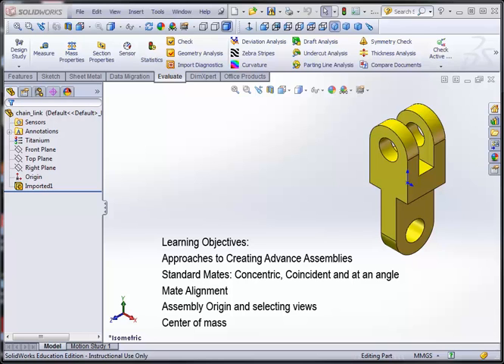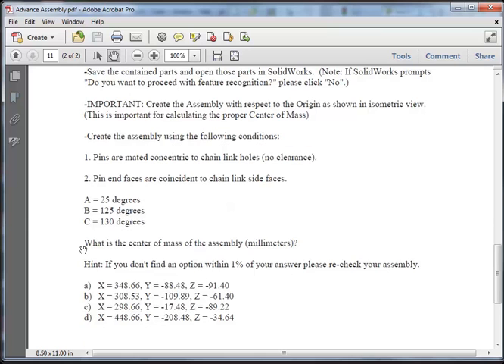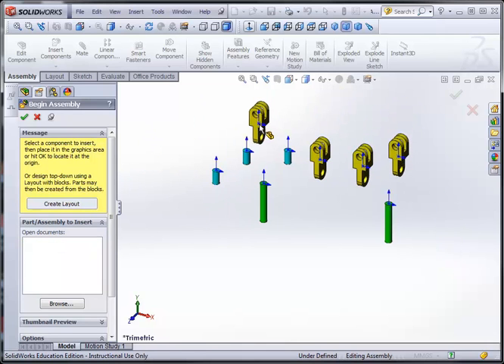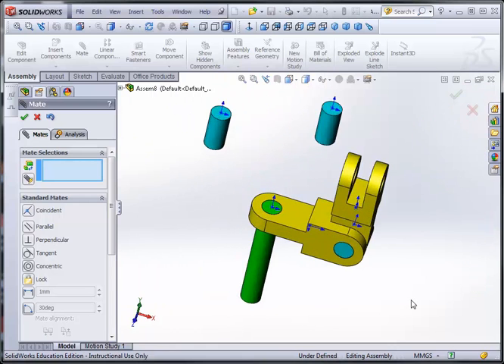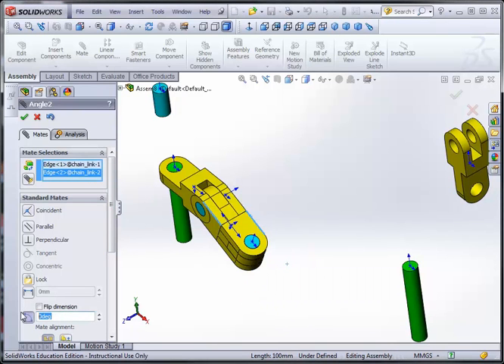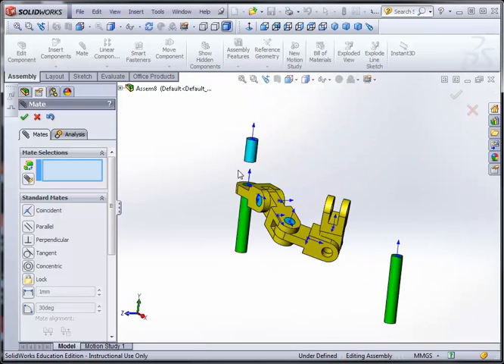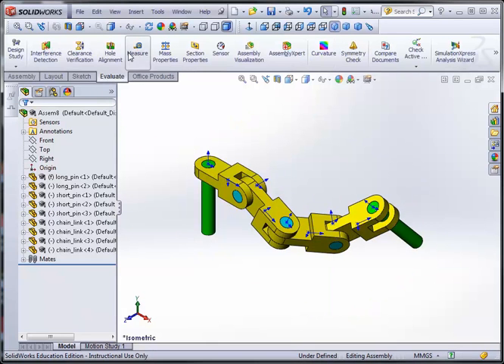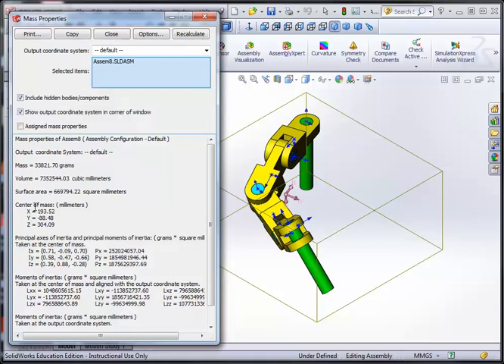SolidWorks - Advanced Assembly